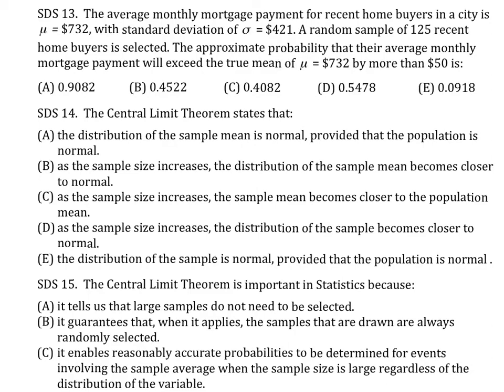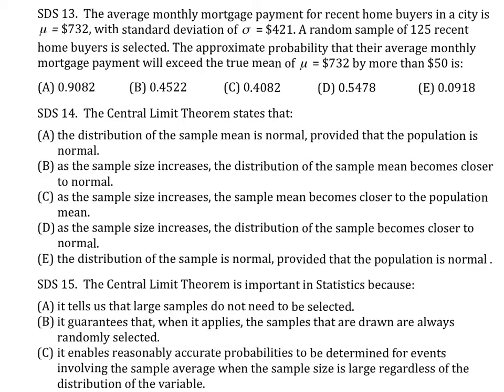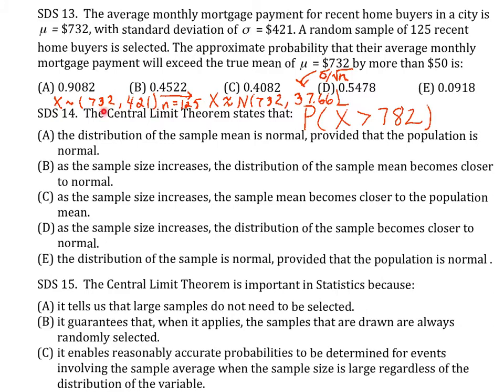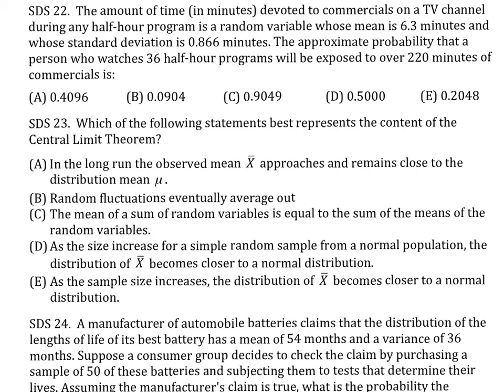V62 - UNIT 5 BIN & SDS Homework SDS 13, 22, 30, 32, and 33